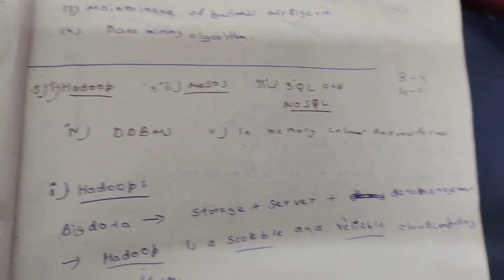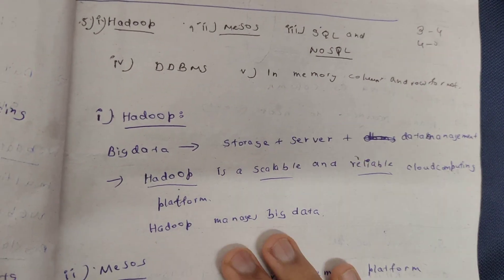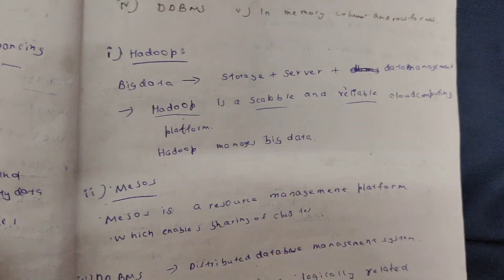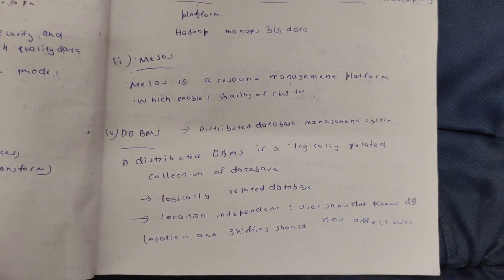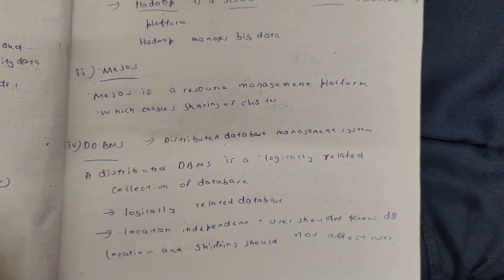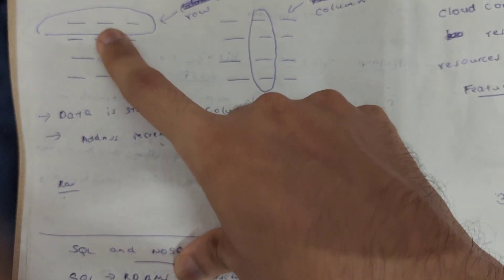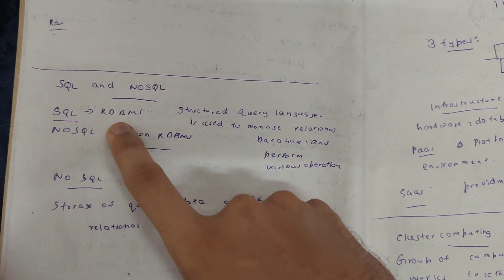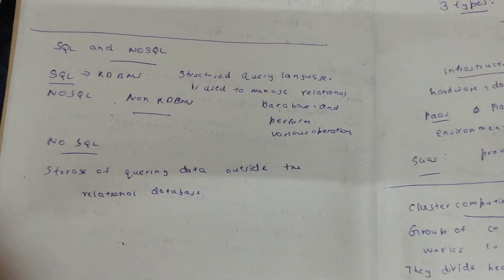Hadoop,mesos, SQL and nosql, Ddbms 18cs72 bigdata in kannada vtu